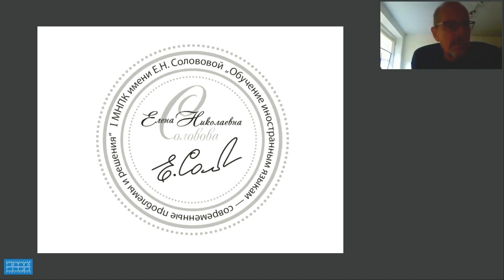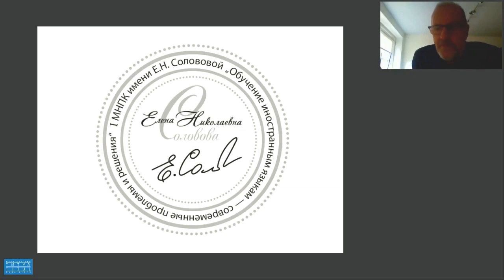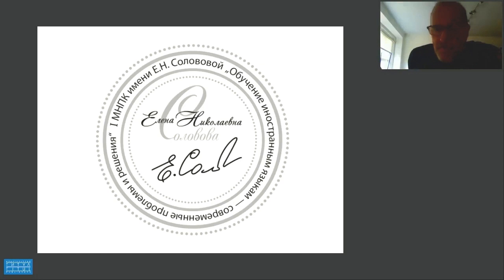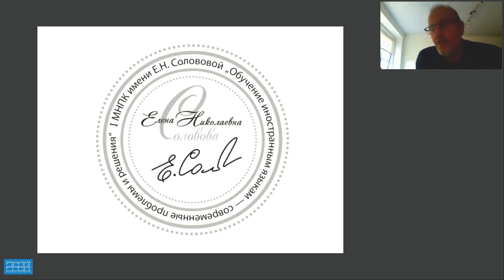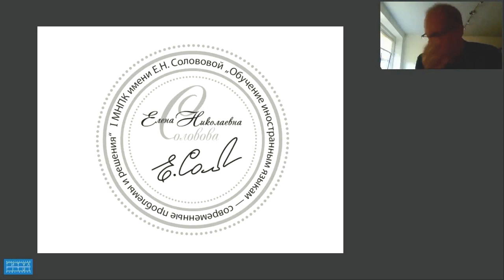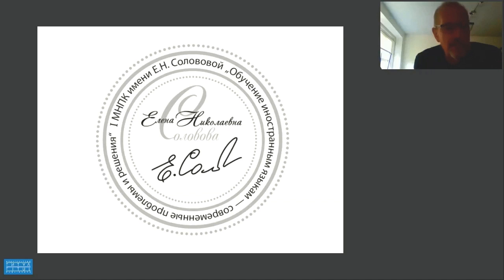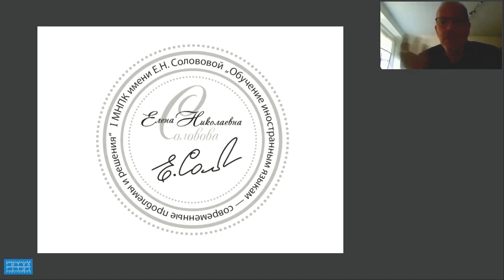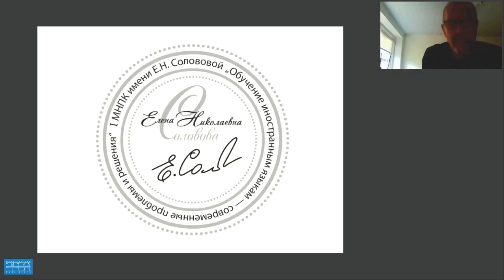John Parsons about Elena Solovova - Titul Online conference for teachers 2019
John Parsons about Elena Solovova - Titul Online conference (Light) 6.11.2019